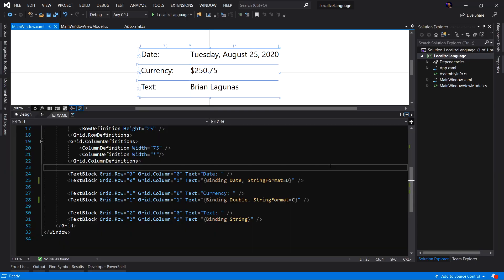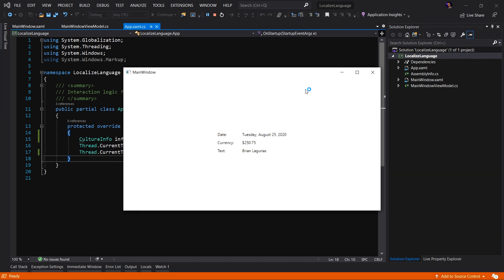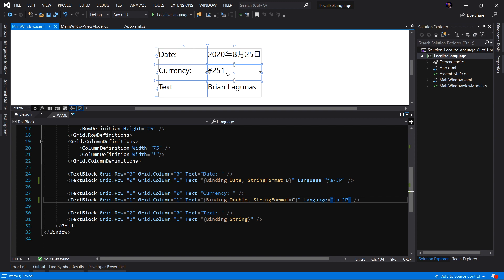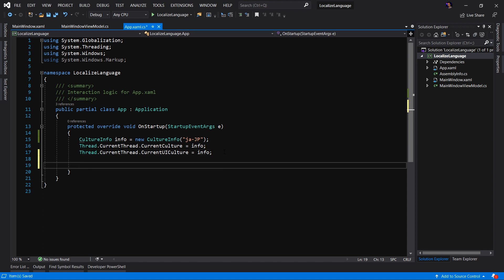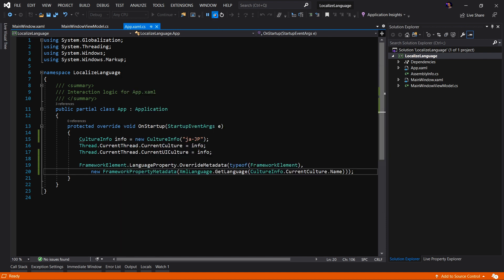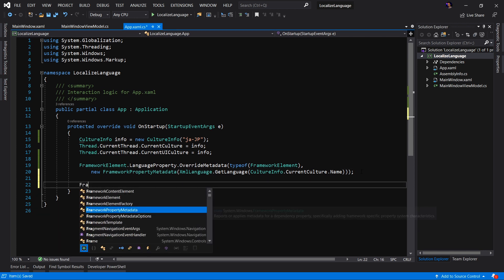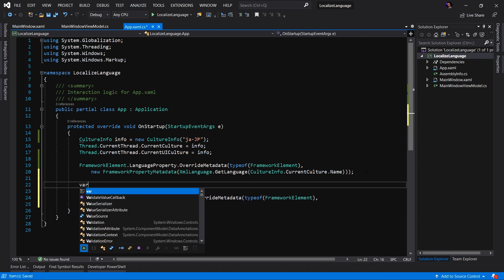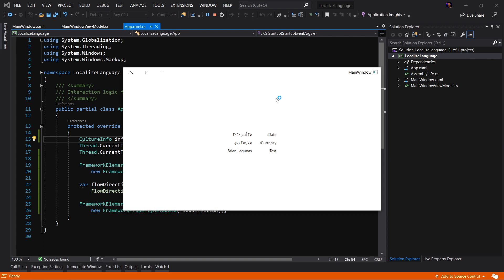Localize Dates, Currency, Numbers, and Text Direction in WPF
In this video, I show you how to "Localize Dates, Currency, Numbers, and Text Direction in WPF".

When writing WPF applications, it's important to localize your apps to respect the current culture the user of your app is using. For example, you will want to make sure localize dates, currency, numbers, and text direction based on the language the user is using.

To handle localizing dates, currency, and numbers, we will utilize the "Language" property that WPF provides on every element. Instead of hard coding the property on every element, we will override the metadata of the FrameworkElement.LanguageProperty to apply the proper culture to all elements in our WPF application.

As you know, some languages are read from right-to-left instead of left-to-right. By default, all content in a WPF app will read left-to-right. However, if you are using a language such as Arabic, you need to change you application to read right-to-left. To do this, we set the FlowDirection property on all WPF elements in the application in order to localize the text direction of our application.

As you can see, to localize dates, currency, numbers, and text direction can be done with just a few lines of code. While there is much more work to fully localize WPF application, this is a great start.